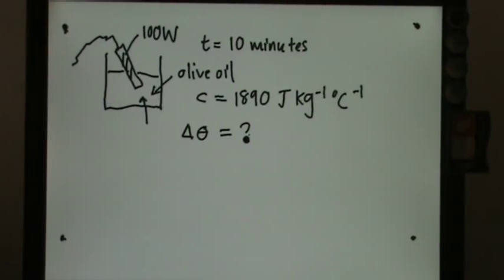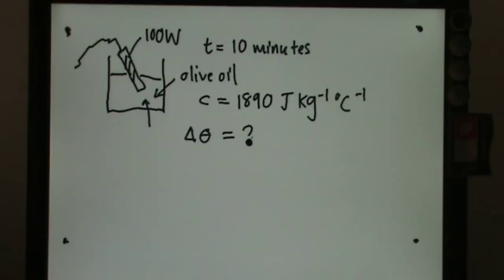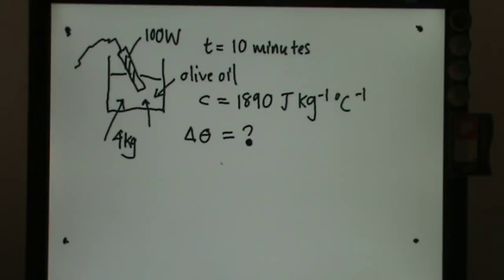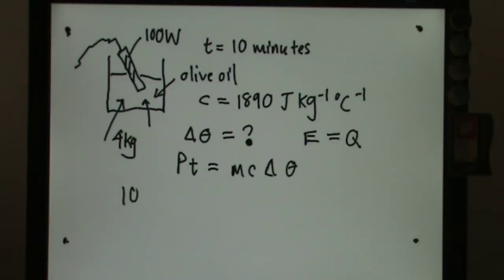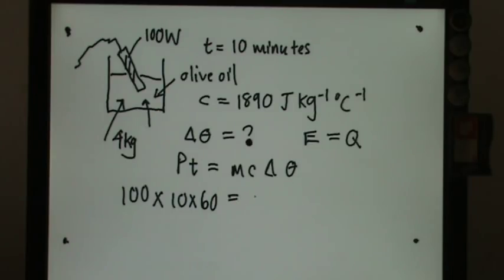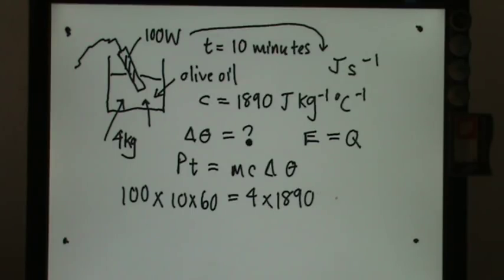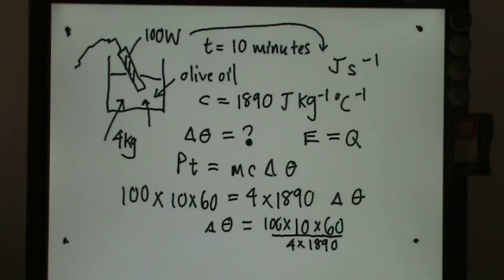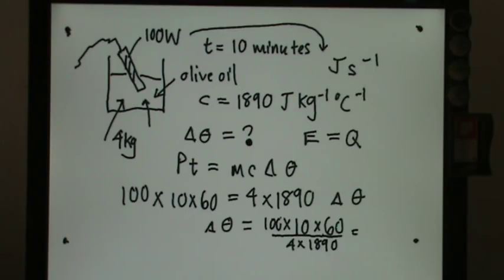Conservation of Electrical Energy to Thermal Energy Example 1